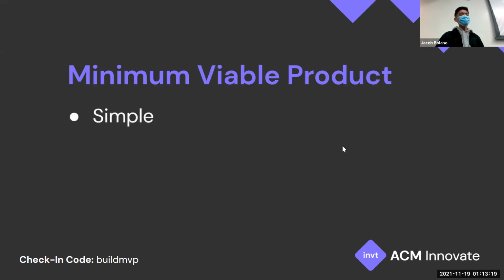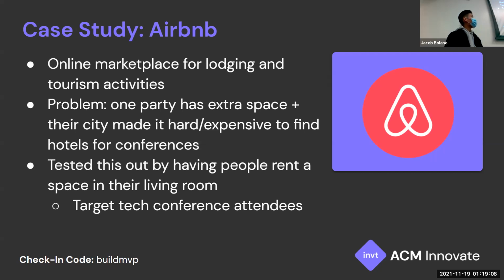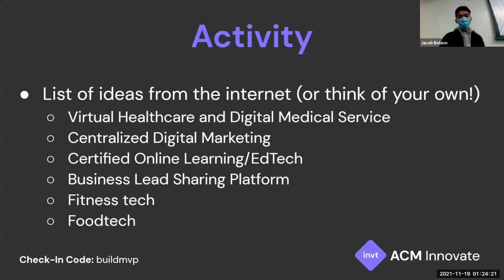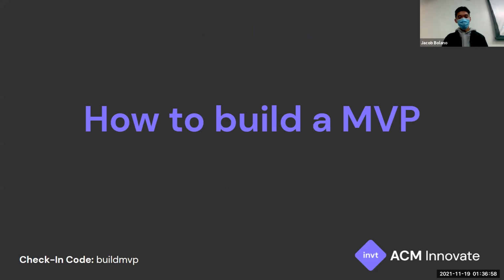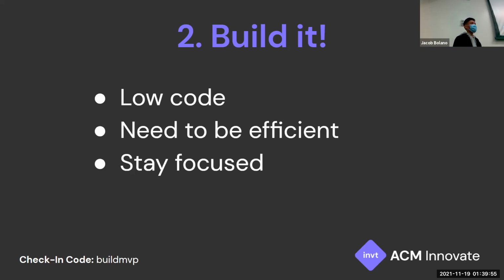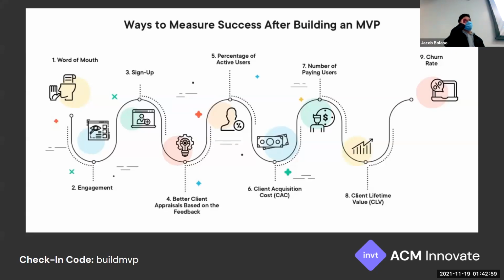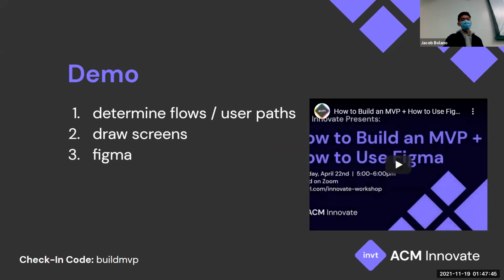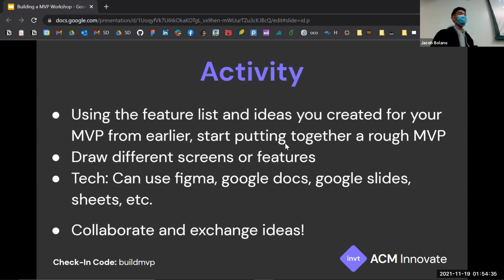Building a Minimum Viable Product (MVP) | Fall 2021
In order to turn an idea into an actual product, one of the most important steps is building a minimum viable product (MVP). This workshop is designed to teach attendees the basics of MVP-building and provide some strategies and resources to help you do it successfully. We hope to see you there!